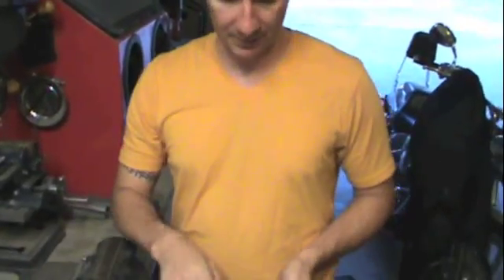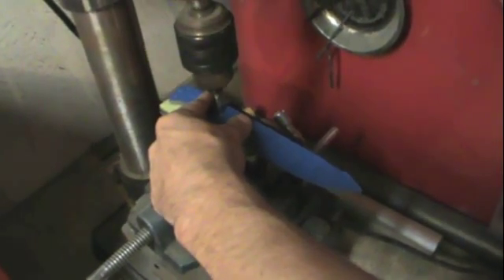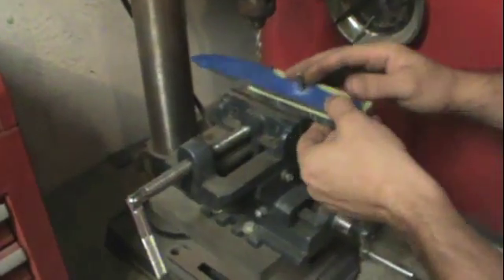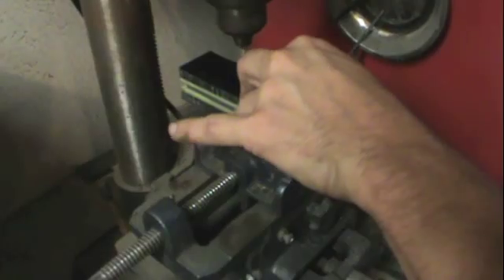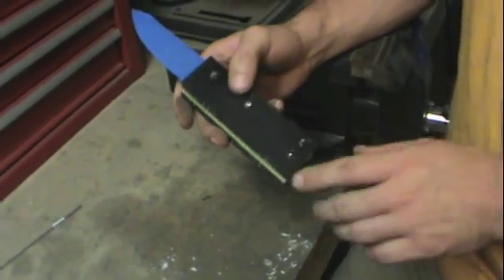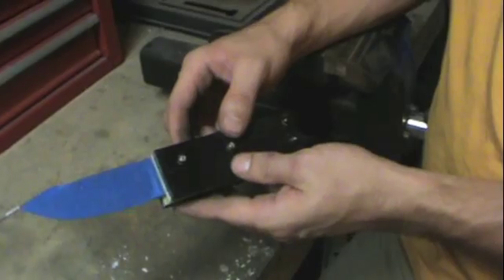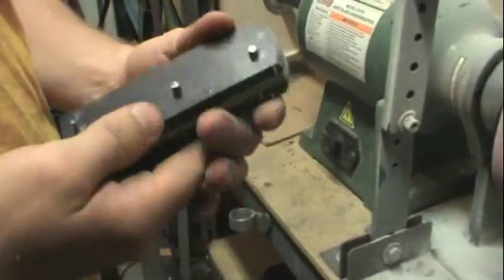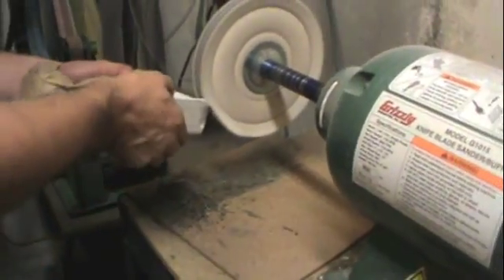Make A Knife #8 - Setting The Scales pt1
Drilling the scales and prepping to secure to the tang.